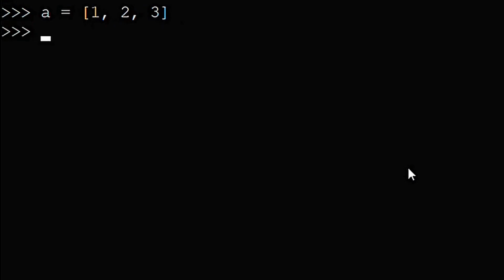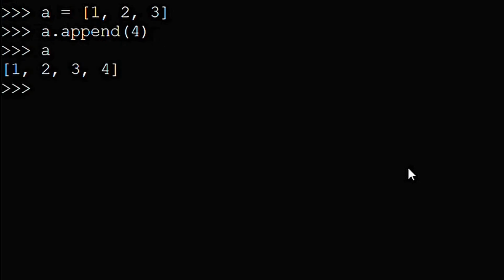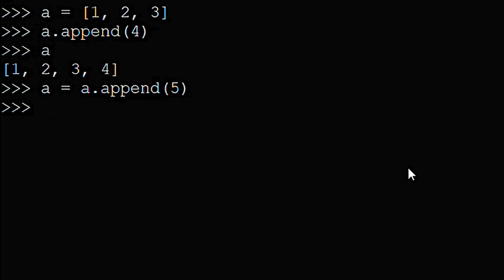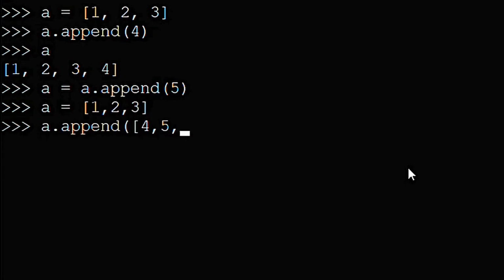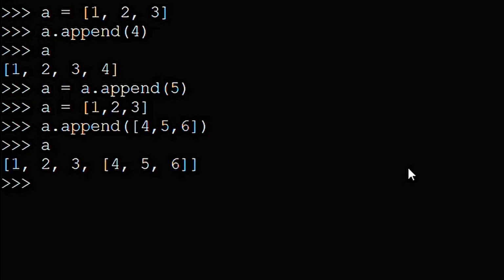How To Append To A List In Python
This video shows How To Append To A List In Python.